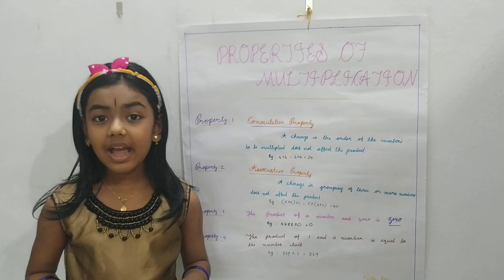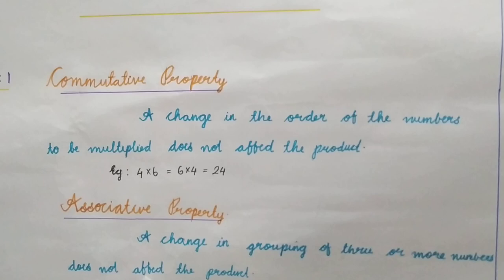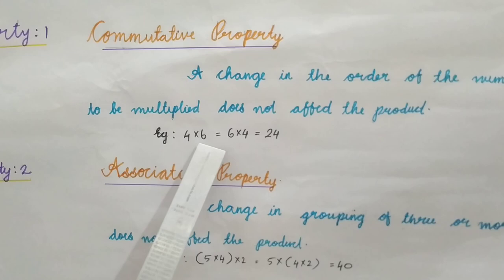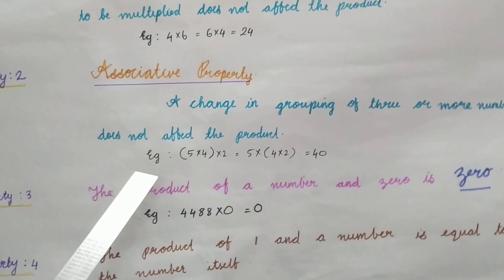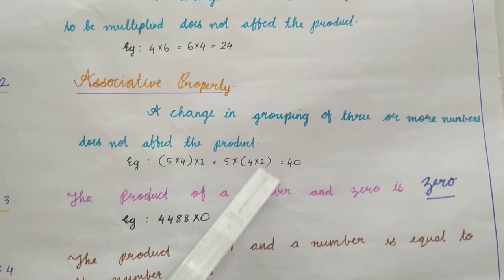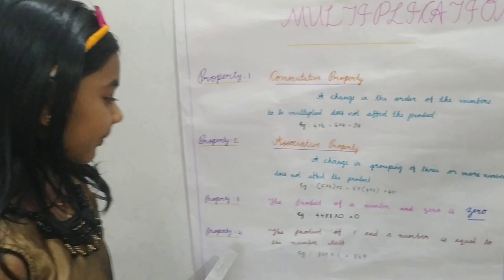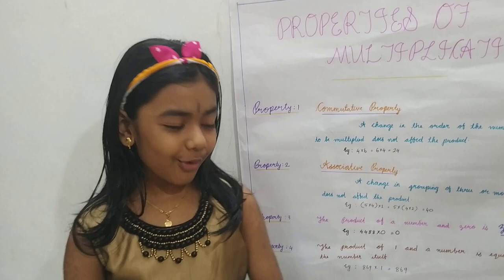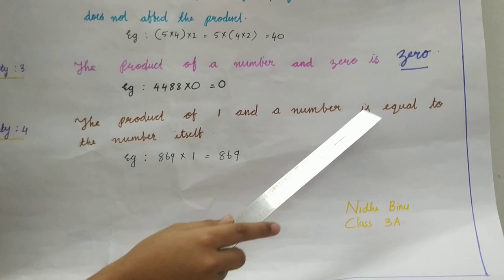Properties of Multiplication, Nidhi Binu